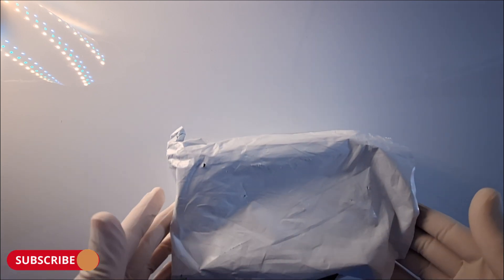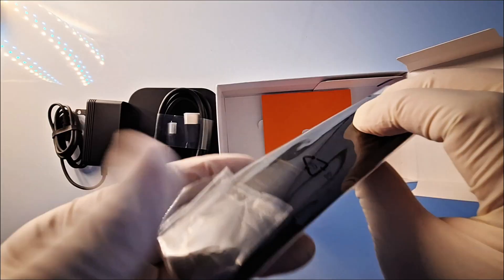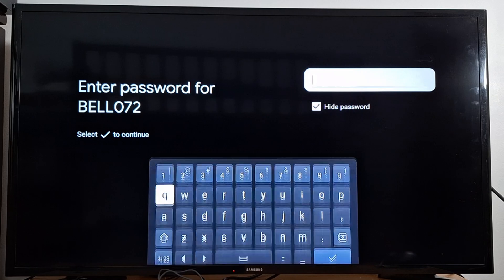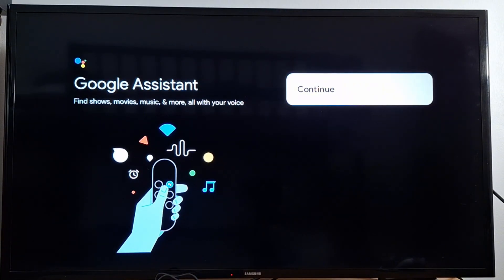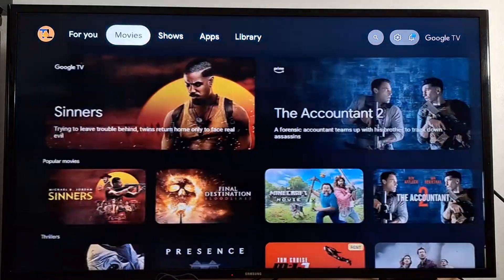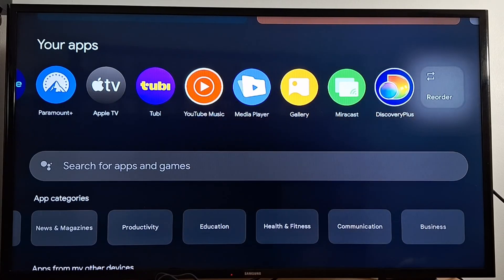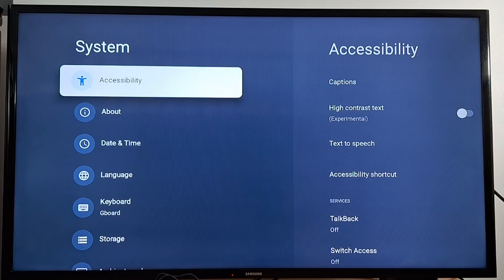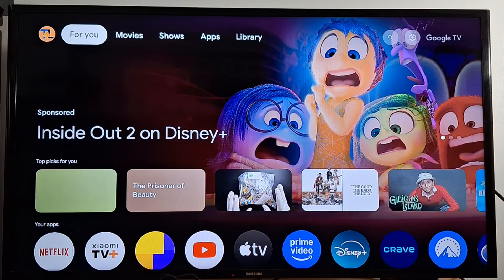How to Set Up and Use Android TV Box (Mi Box de Xiaomi) ?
In this video, we’re unboxing and testing the Xiaomi TV Box to see if it still holds up as a solid Android TV device in 2025. From first impressions to performance testing with games, this video has it all.

🔍 Here’s what we cover:
0:00 - Intro
0:35 - Xiaomi TV Box Unboxing
1:24 - Assembling accessories
1:52 - Setup Process (Wi-Fi, Remote, Google Account)
4:57 - User Interface Tour, settings and features (Android TV 11)
6:20 - Installing Apps (Netflix, YouTube, Play Store apps, Game test)
8:00 - Final Thoughts?

📺 Why People Love the Xiaomi TV Box:
Compact & minimalist design
Smooth 4K streaming
Google Assistant built-in
Chromecast support
Budget-friendly price tag

💡 Specs at a Glance:
Processor: Quad-core Cortex-A53
GPU: Mali-450
RAM: 2GB
Internal Storage: 8GB
OS: Android TV 11

✔ Xiaomi TV Box
✔ Bluetooth Remote (Voice Control)
✔ HDMI Cable
✔ Power Adapter
✔ User Guide

Do you think this TV box is still a good option in 2025? How do you think it compares to the Amazon Fire TV Stick or Google Chromecast? Drop your comments below — I’d love to hear your opinion!

👍 Like the video if you enjoyed it and want more reviews!

We kick things off with a detailed unboxing, giving you a close-up look at the Xiaomi TV Box, remote control, cables, and other accessories included in the package. No surprises—just a clean, minimalist design typical of Xiaomi products.